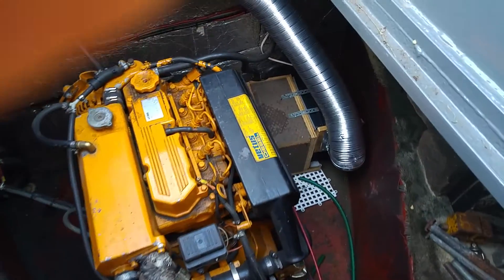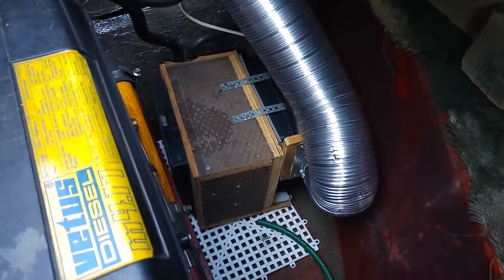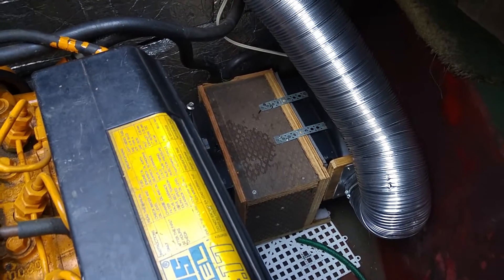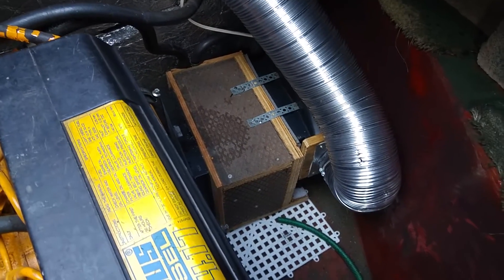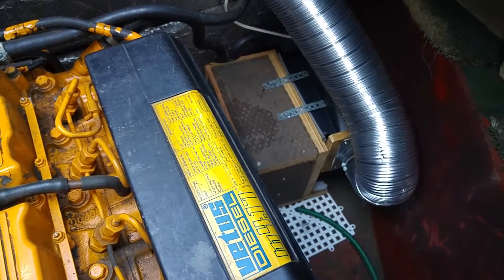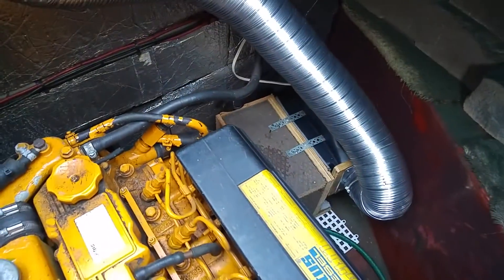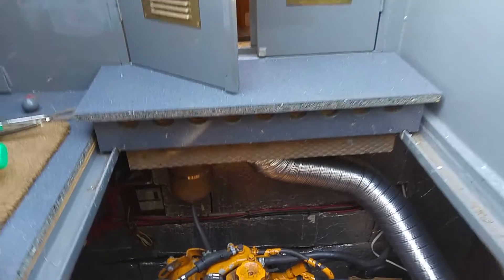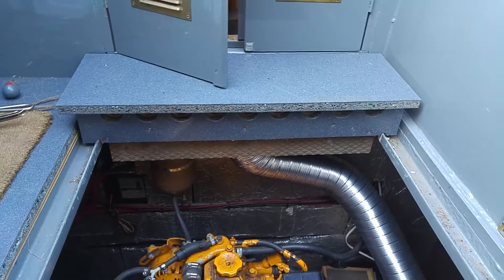Canal narrow boat rear cockpit DIY heating system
A system I made for our semi trad cockpit using cheap or easily available bits taking its heat from the return line from the calorifier back to the engine. Astonishingly effective with a real gale of air and have measured 70C air outlet temperature, enough volume to even be felt with your hand on the tiller. No more frozen toes in winter!